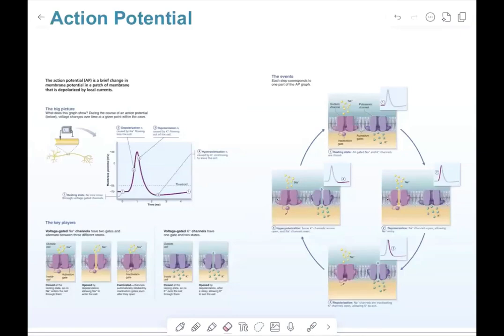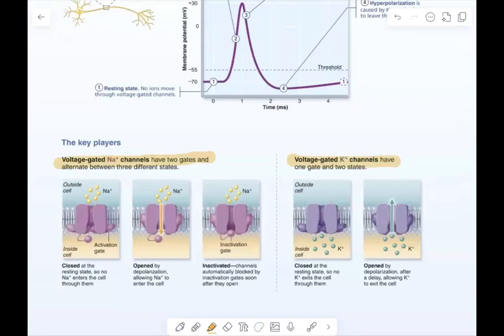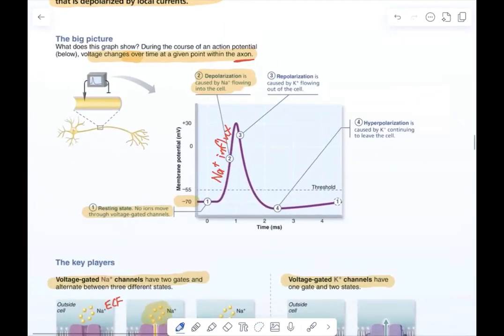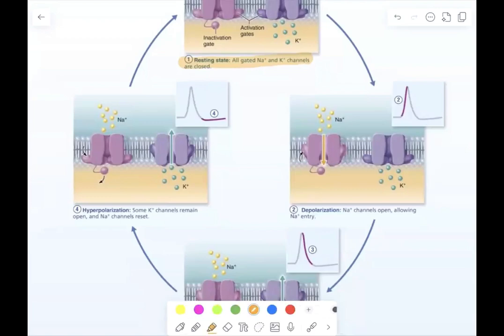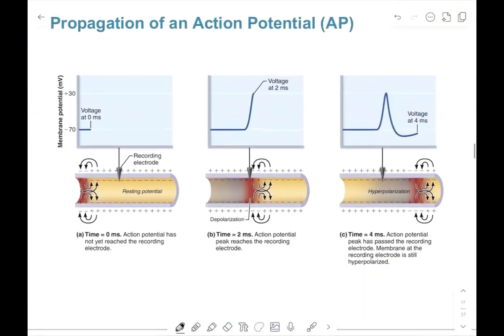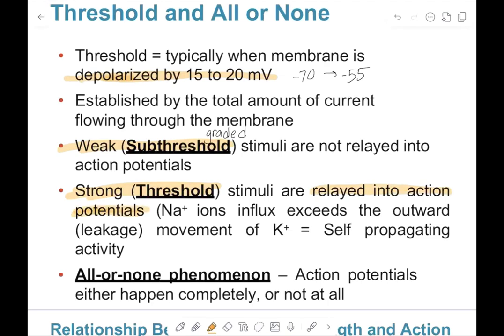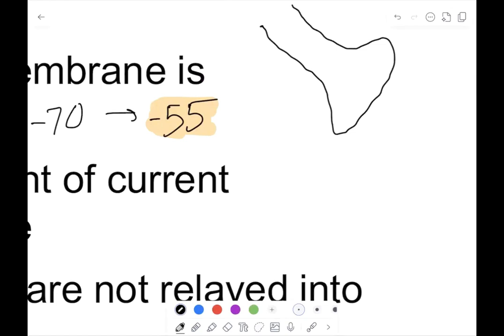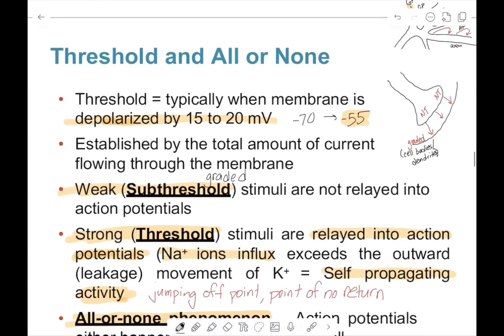Video 5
Video 5: Action Potential, Propagation of Action Potential, Threshold and All or None